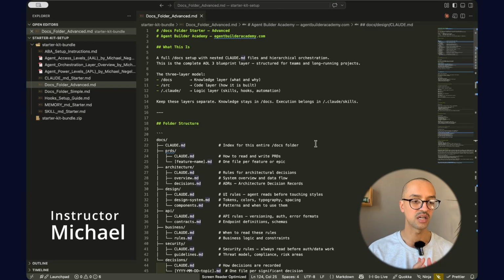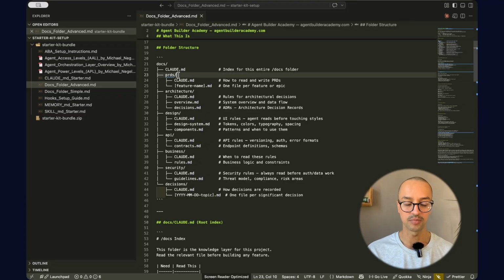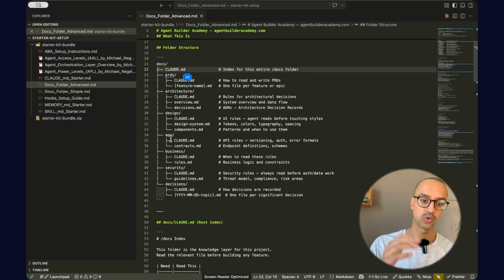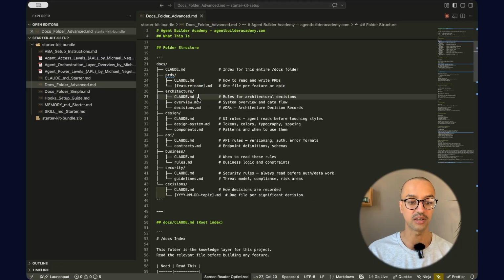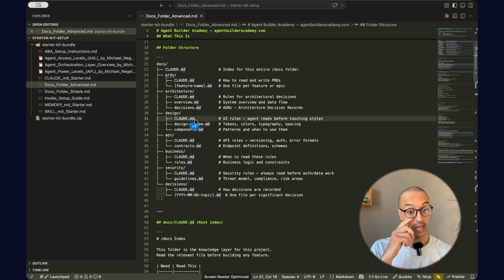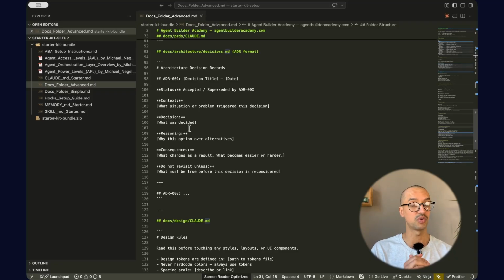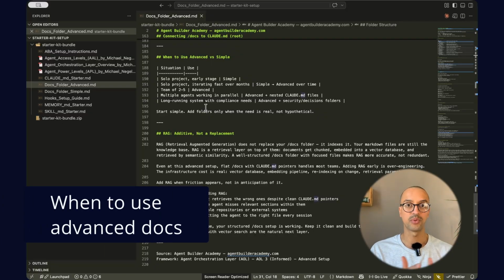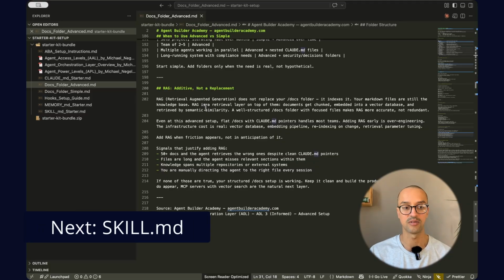Advanced /docs: How to Scale Claude's Context Without Losing Its Focus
A single flat /docs folder breaks down at scale. The fix is organized documentation - structured so Claude loads only what it needs, when it needs it.

The key principle: Claude does not need more context, it needs better-organized context.

Advanced /docs patterns covered:

- Numbered folders by domain (01-Auth, 02-API, 03-Design) so Claude navigates by intent.
- Agent-ready files: each doc answers a specific question the agent might ask.
- DRY documentation: write the rule once, reference it everywhere else.
- CLAUDE.md as a traffic controller: point Claude to /docs files directly instead of duplicating content.

The result is an agent that acts on the right rules for the right part of the project - not one that guesses from a large, undifferentiated file.

Next video: Claude Skills - Reusable Instructions That Actually Run

Michael Negele

Your Claude setup stops drifting - every session inherits your rules, your memory, and your standards without you re-explaining them.

Included in the Kit:
- CLAUDE.md template (Project Constitution)
- MEMORY.md template (persistent memory across sessions)
- SKILL.md template (reusable agent instructions)
- Hooks setup guide (automated rule enforcement)
- /docs scaffolding guide (structured project memory)
- APL Framework PDF (4 Agent Power Levels)
- AAL Framework PDF (5 Agent Access Levels)
- AOL Framework PDF (5 Agent Orchestration Layers)

Agent Builder Academy is where Claude projects get structure - rules that hold, memory that persists, and agents that stop drifting.